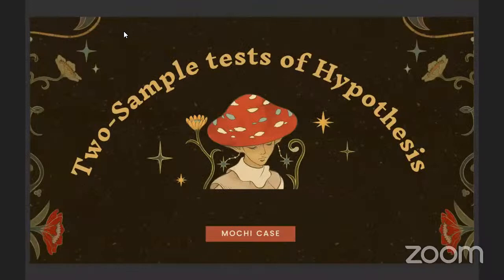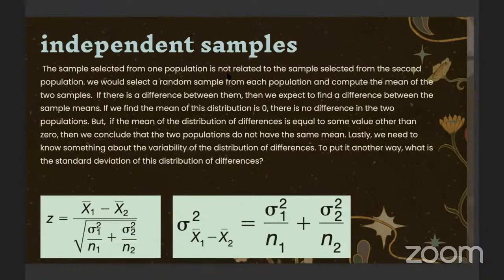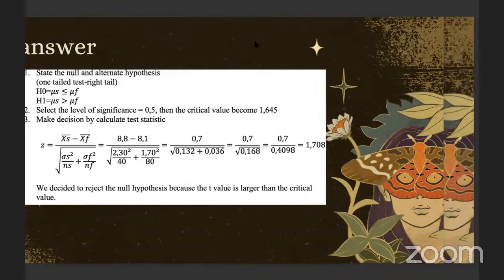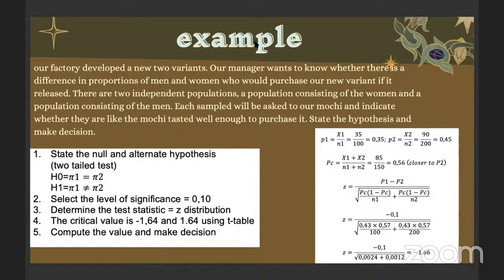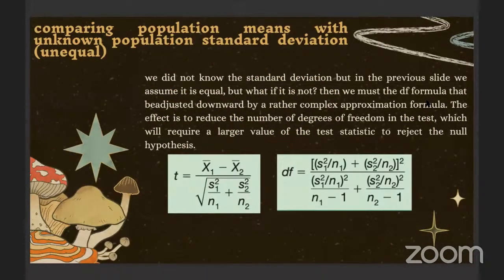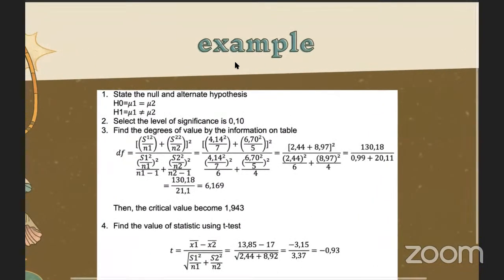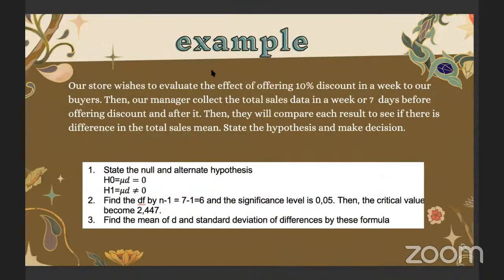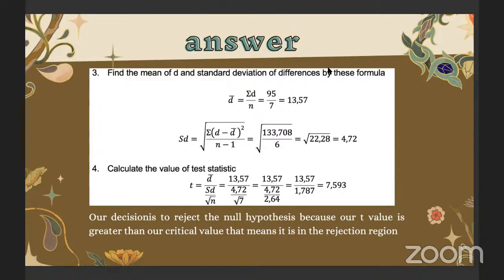Chapter 11 Two-Sample Test of Hypothesis (Mochi Case)